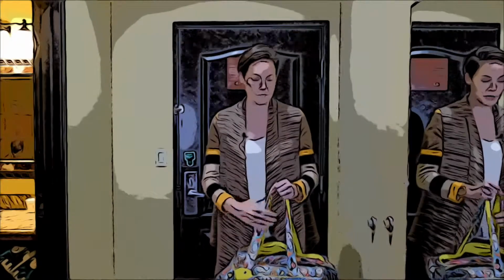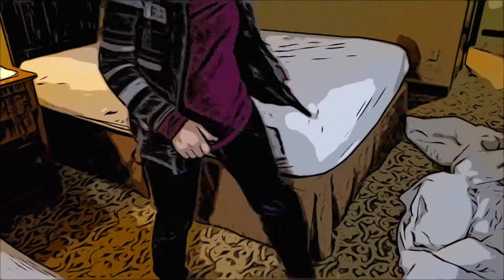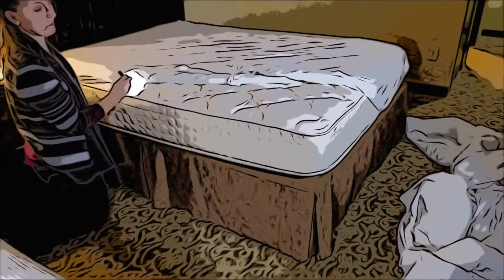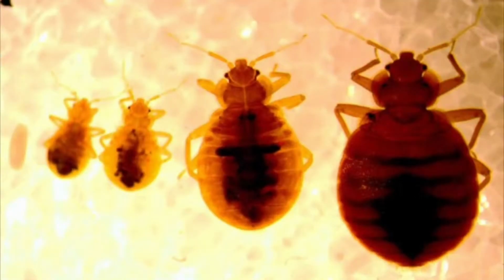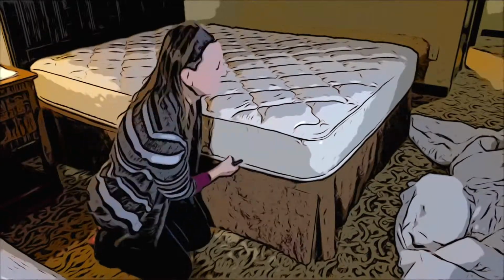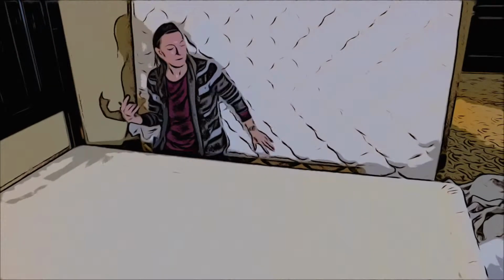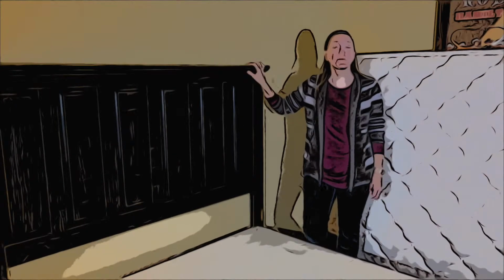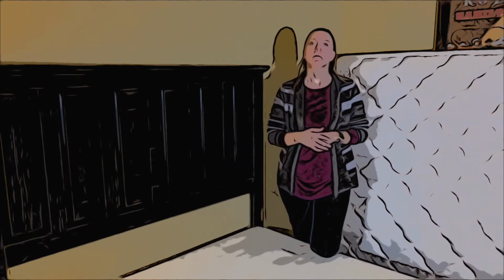How to Check Your Hotel Room for Bed Bugs, Version 2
Our second video on the topic provides provides detailed instructions on how to check a hotel room to make sure it is free of bed bugs and you don't bring any home.